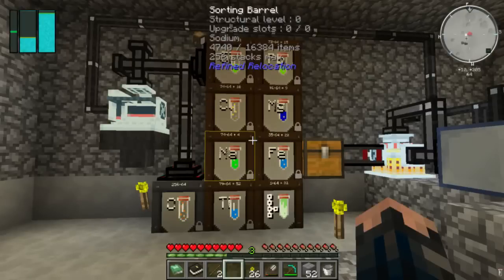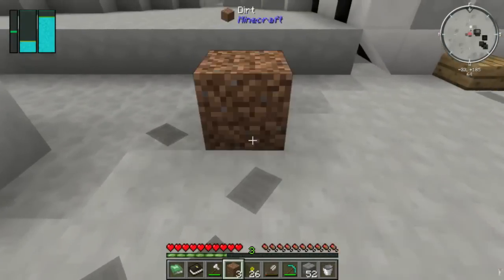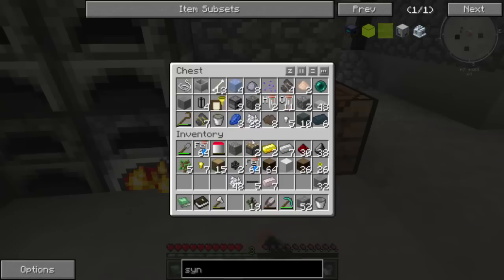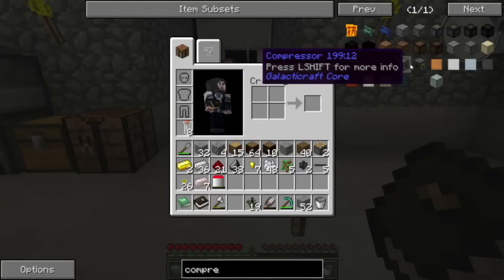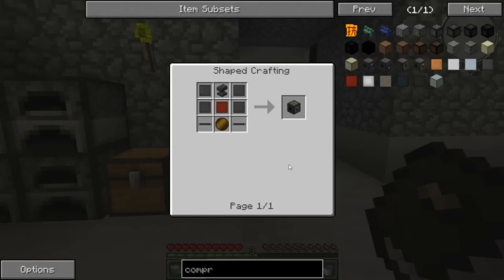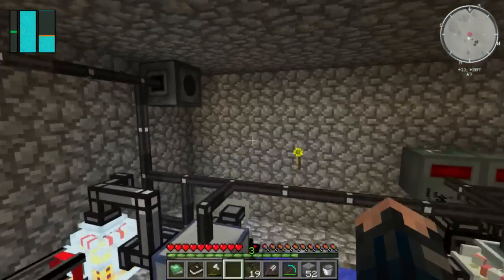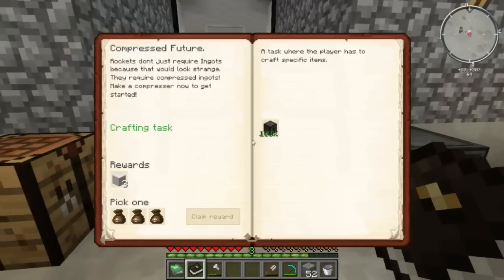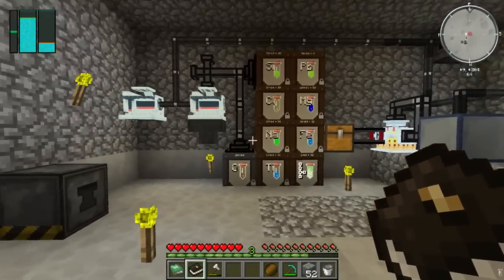Galactic Science S2 Ep6 Compressing Metal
The iron is flowing, time to make some progression. On the way to making the Oxygen sealer I make the Compressor and a few odds and ends.